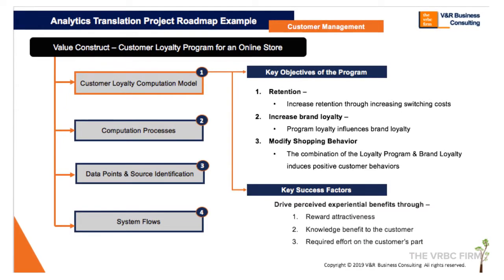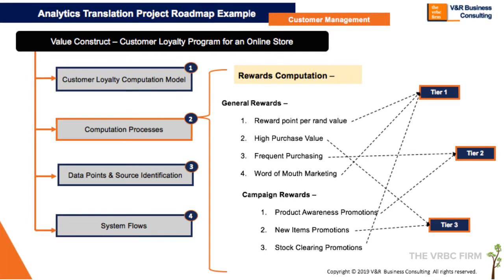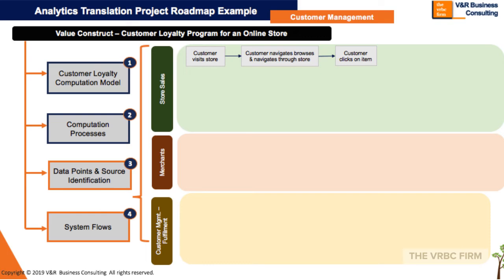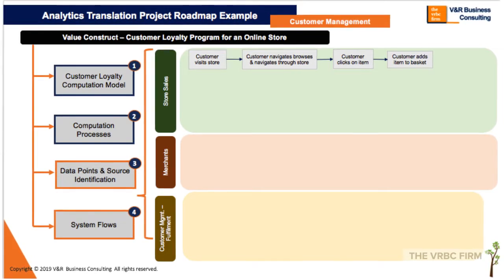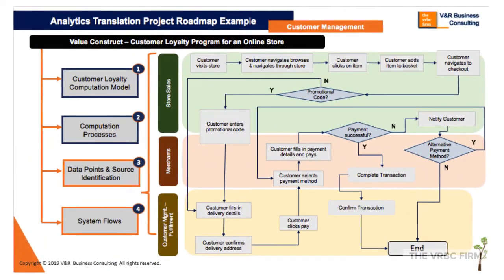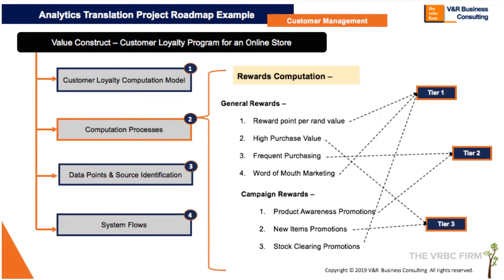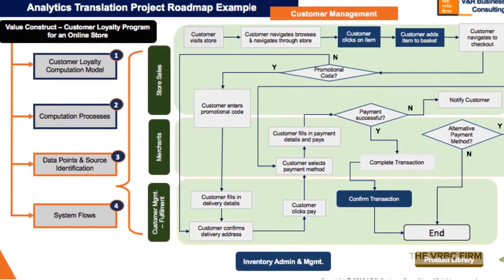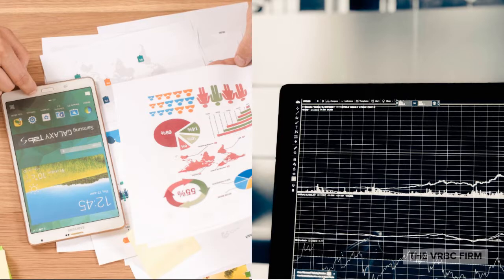5. Analytics Translation - Project Roadmap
Creating a project roadmap for analytics translation involves a structured approach to ensure that data-driven insights effectively align with business objectives. Here’s a detailed roadmap that outlines the key phases and activities involved in an analytics translation project.

Define Objectives and Scope

Identify Business Problems: Collaborate with stakeholders to pinpoint key business challenges that analytics can address. Focus on high-impact areas where data-driven insights can add significant value.
Establish Goals: Set clear, measurable objectives for the analytics initiative, ensuring they align with overall business strategies.

Assemble the Team

Build a Cross-Functional Team: Form a team that includes analytics translators, data scientists, data engineers, and business stakeholders. This diverse team will facilitate communication between technical and business domains.
Define Roles and Responsibilities: Clearly outline the roles of each team member, ensuring that everyone understands their contributions to the project.

Identify Data Sources: Determine what data is needed to address the identified business problems. This may include internal data, external datasets, and real-time data streams.
Data Cleaning and Preparation: Ensure that the data is clean, relevant, and ready for analysis. This step is crucial for generating accurate insights.

Develop Analytics Models

Select Analytical Techniques: Choose the appropriate analytical methods and algorithms that will best address the business problems identified.
Build and Test Models: Develop predictive models and conduct rigorous testing to validate their effectiveness. This includes creating prototypes and proof-of-concept (POC) solutions.

Validate Insights
Engage Stakeholders: Present findings to stakeholders, ensuring they grasp the implications and potential actions derived from the insights.